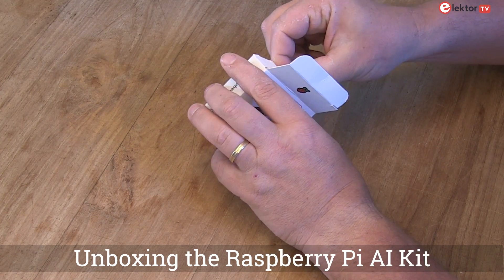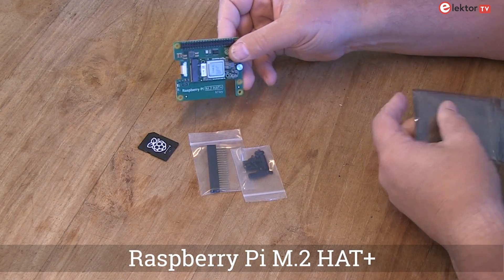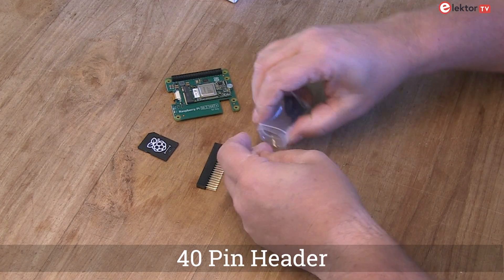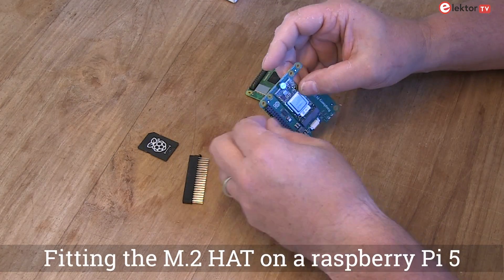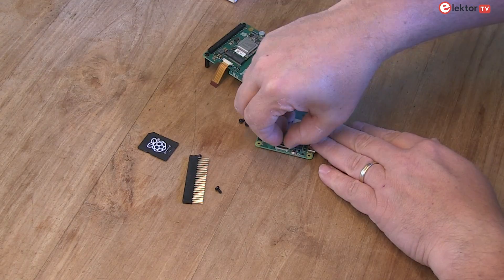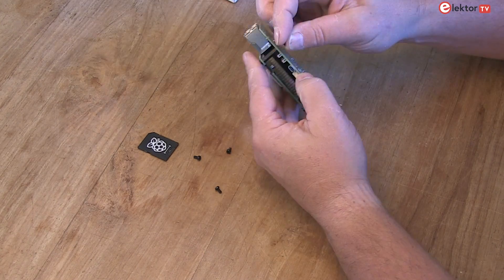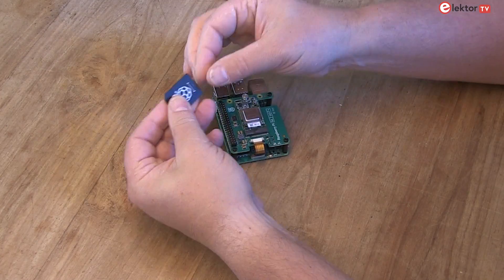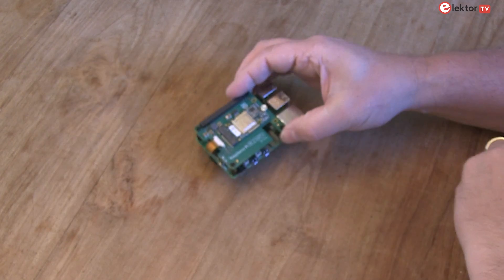Unboxing and Assembling the Raspberry Pi AI Kit: Step-by-Step Guide!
Welcome to our unboxing and setup guide for the Raspberry Pi AI Kit! In this video, we take you through every step of getting started with your new AI project using the Raspberry Pi AI Kit.

First, we unbox the kit to reveal a neatly arranged set of components. You'll find a micro SD card included to help you get started right away. Next, we highlight the Raspberry Pi M.2 Hat, a versatile add-on that enhances your Raspberry Pi with M.2 connectivity, making your projects even more powerful.

Also included is a 40-pin header for various GPIO connections, adding further versatility to your Raspberry Pi. The kit comes with screws and plastic standoffs essential for securing the hat to your Raspberry Pi, ensuring a stable setup.

We then guide you through the assembly process:

Start by aligning the M.2 Hat with the provided screws and standoffs.
Line the hat to your Raspberry Pi 5.
Connect the 40-pin header between the hat and your Raspberry Pi 5.
Secure the hat with screws and standoffs, ensuring everything is firmly in place.
Finally, insert the micro SD card into your Raspberry Pi 5, and your new AI project is ready to begin! Enjoy exploring the endless possibilities with your Raspberry Pi AI Kit, available at the Elektor Store.

You can buy the Raspberry Pi AI Kit here.

If you already have a great idea for using this AI kit, please share it with us in the comments below.

Want to immerse yourself in Raspberry Pi? Check out Elektor's Raspberry Pi page for DIY electronics projects, Rasberrpy Pi product reviews, engineering tutorials, and more!